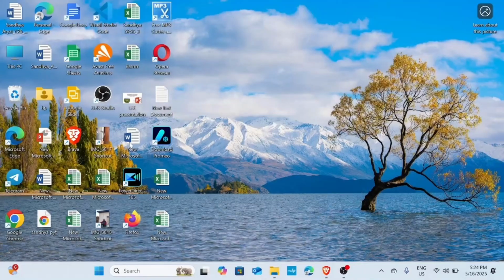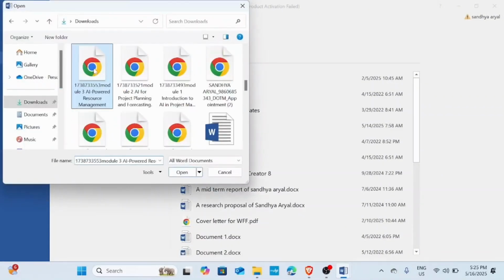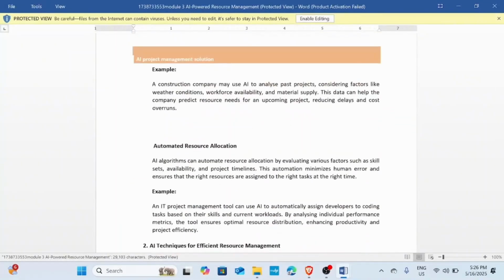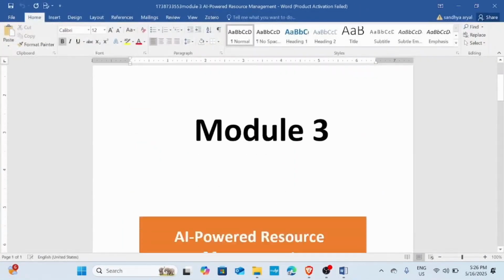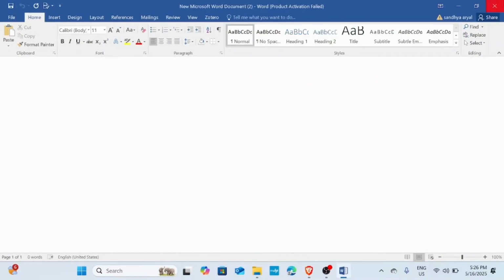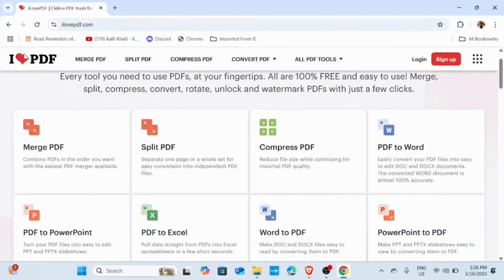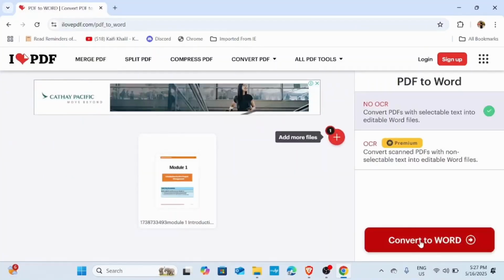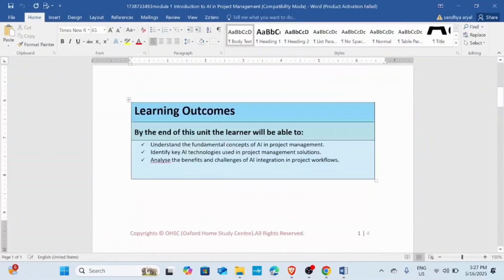How to Edit PDF File on Laptop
How to Edit PDF File on Laptop (2025)! Want to easily edit PDF files on your laptop without hassle? This video will guide you through simple and effective steps on how to edit PDF files on your laptop quickly and easily. Whether you’re asking, “How do I edit a PDF file on my laptop?” or need help with the best tools for PDF editing, this tutorial has you covered. Learn how to make changes to your PDFs effortlessly and save your edits. Watch now to see how you can edit PDF files on your laptop today!

Timestamps:

00:00 How to Edit PDF File on Laptop
00:10 How Do I Edit a PDF File on My Laptop?